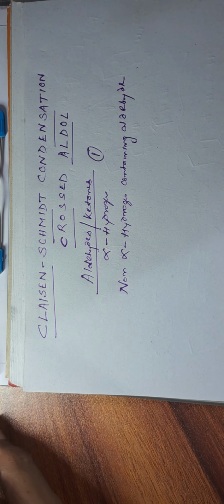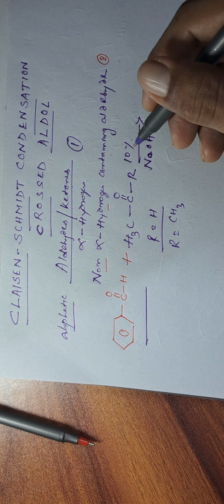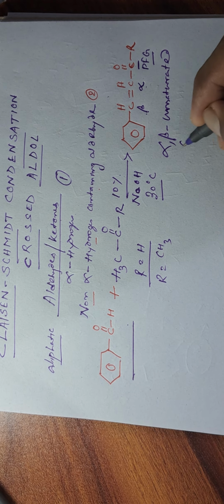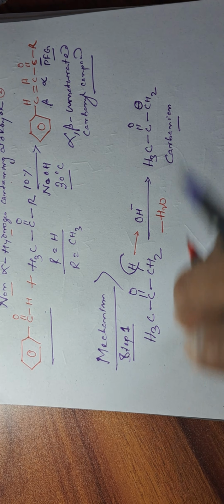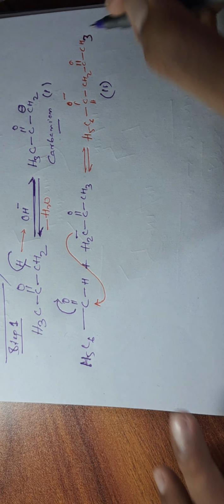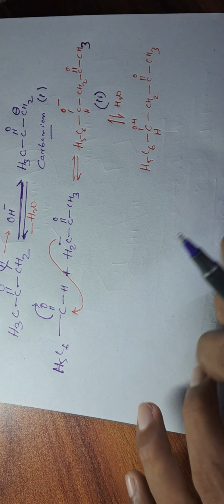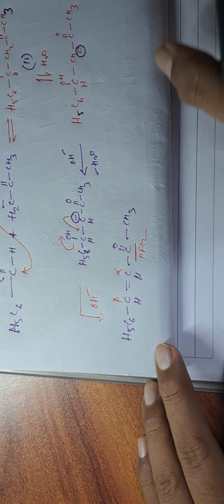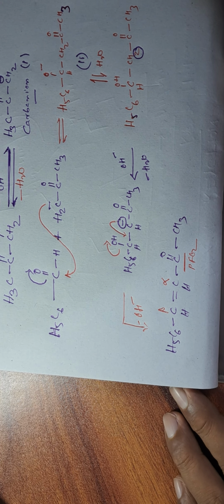Claisen-Schmidt Condensation(reaction, mechanism and application)